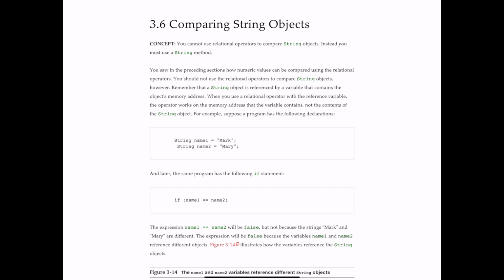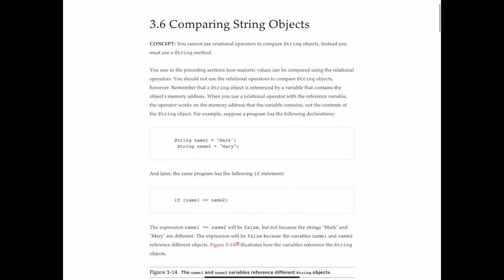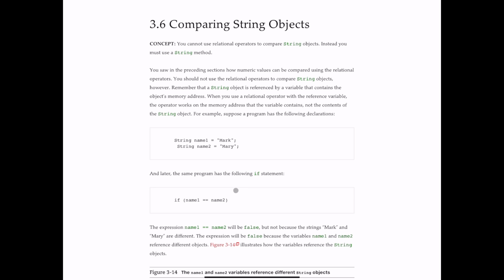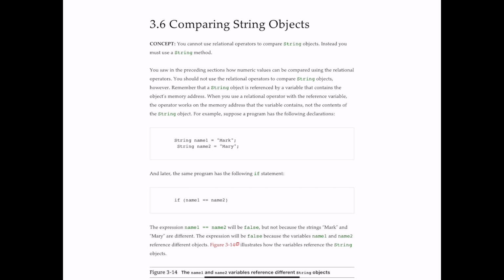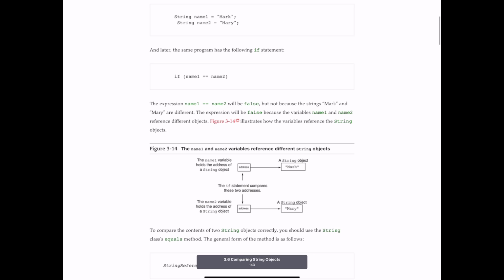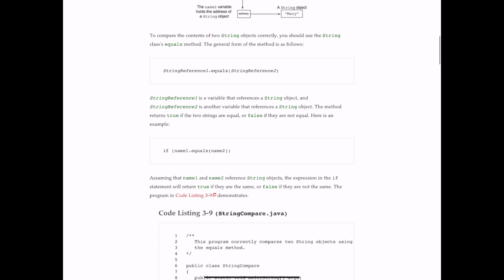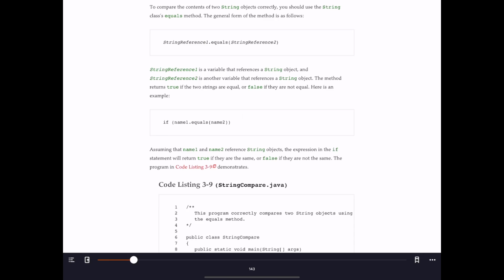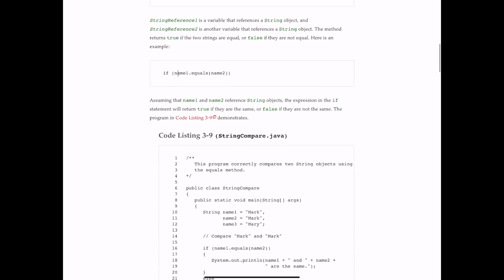CIS240 Ch3 6 Comparing String Objects